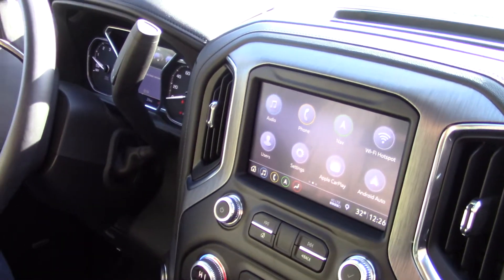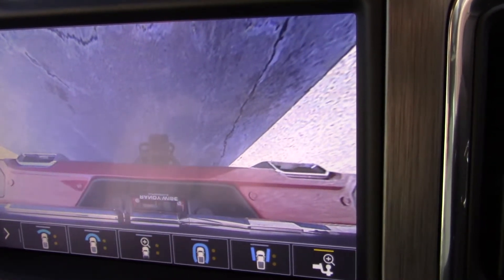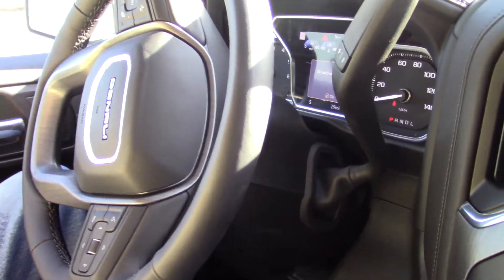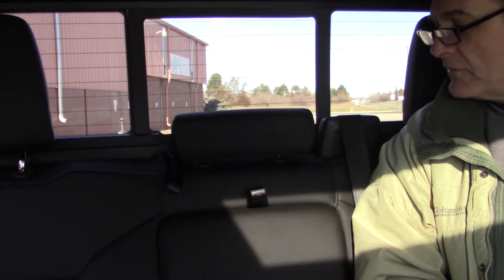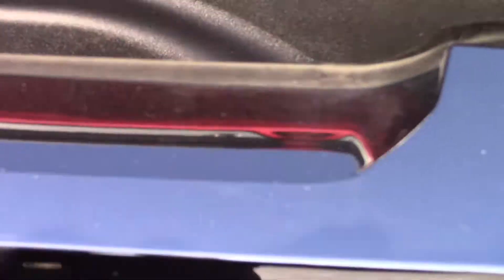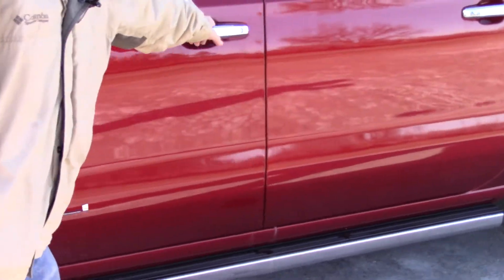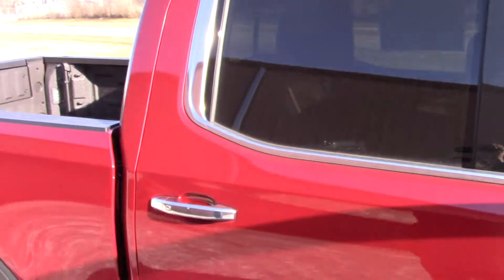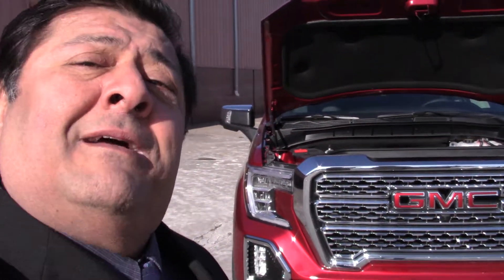Review of the 2019 GMC Denali (Edwards Variety Show)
Review of the 2019 GMC Denali. What a pleasure it was checking this  amazing Truck out. I will be doing more each week.